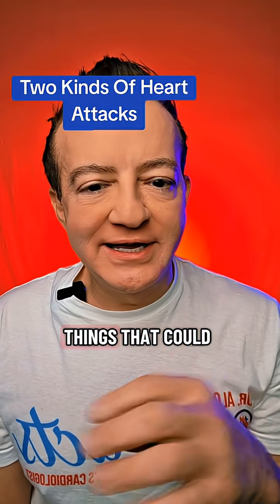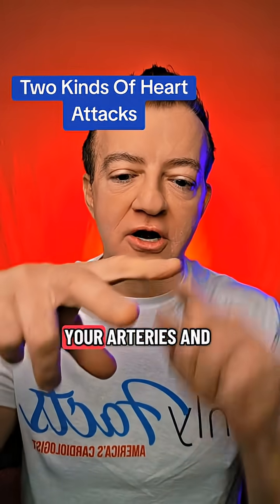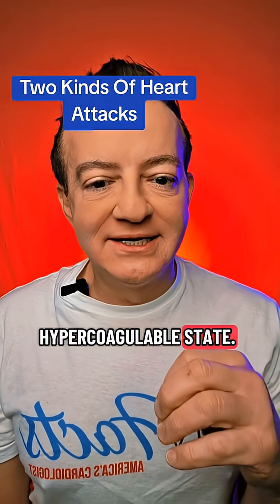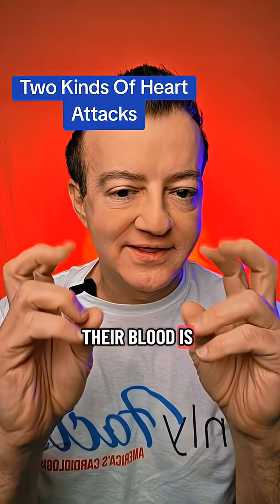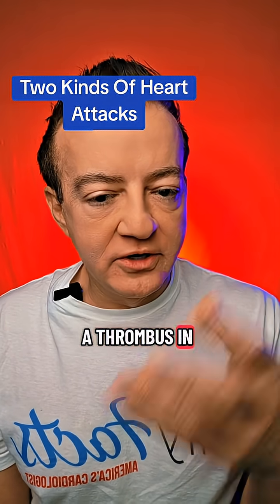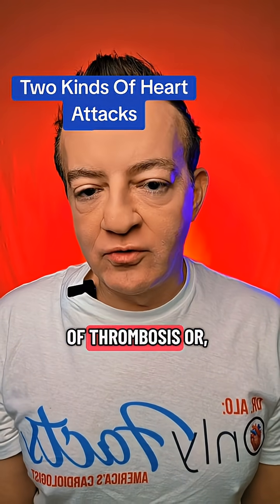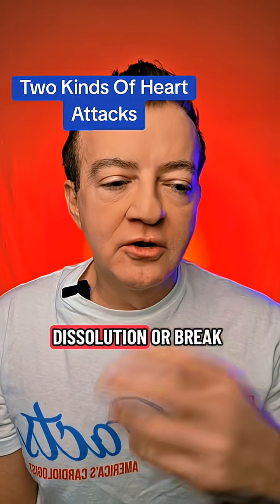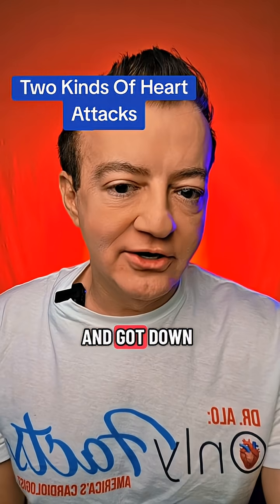Two different types of heart attacks? One is from cholesterol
Two different types of heart attacks? One is from cholesterol. Can you guess the other?